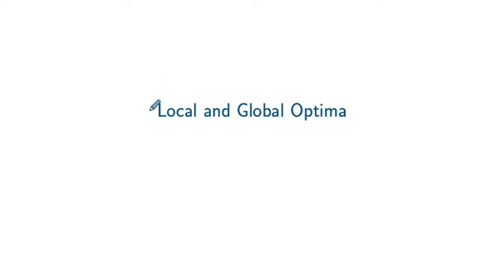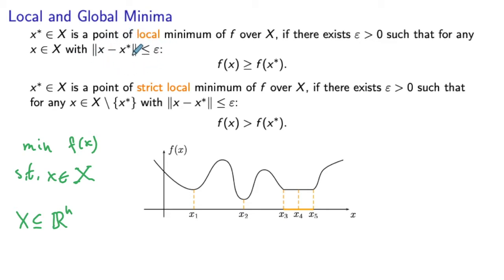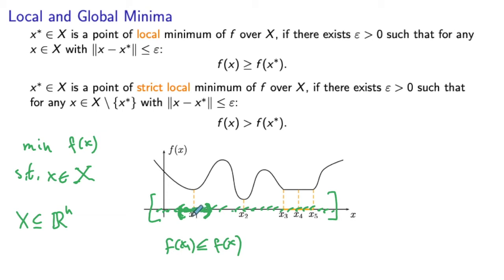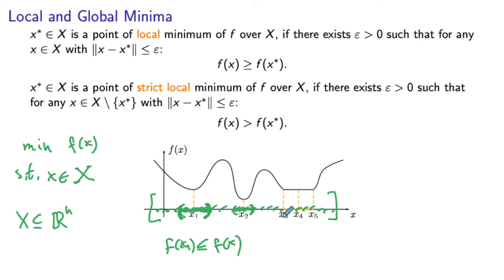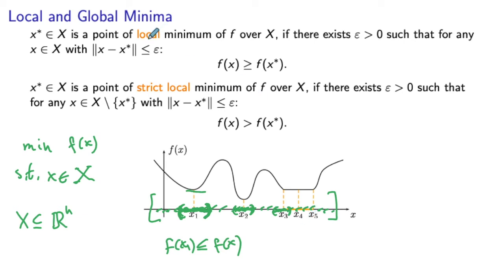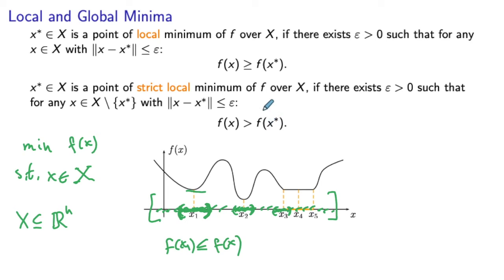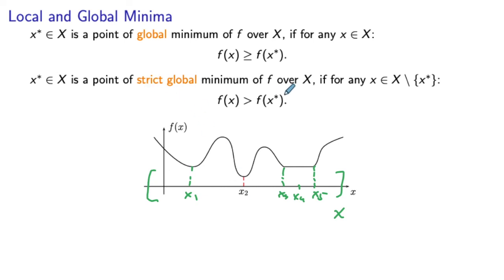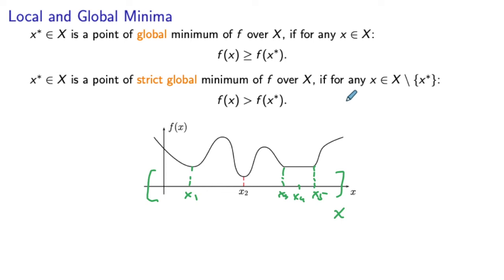Definitions of Local and Global Optima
00:00 Intro
00:17 Definition of a local minimum
04:57 Strict local minimum
07:00 Global minimum and strict global minimum